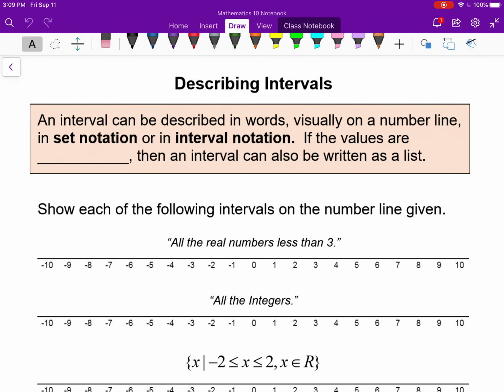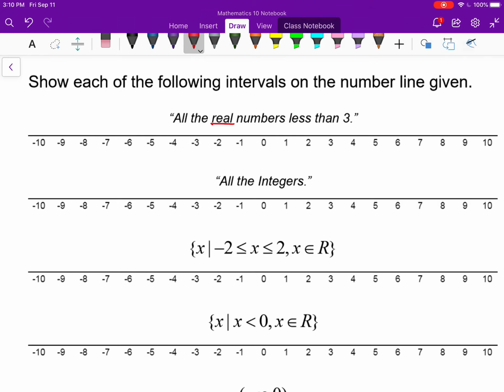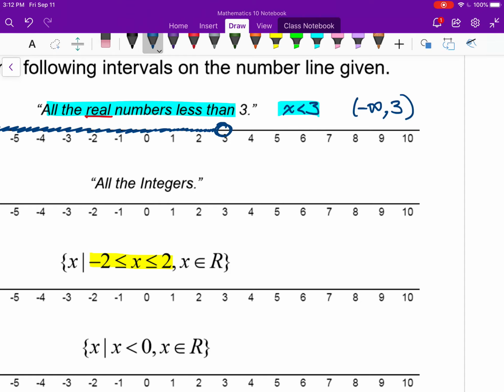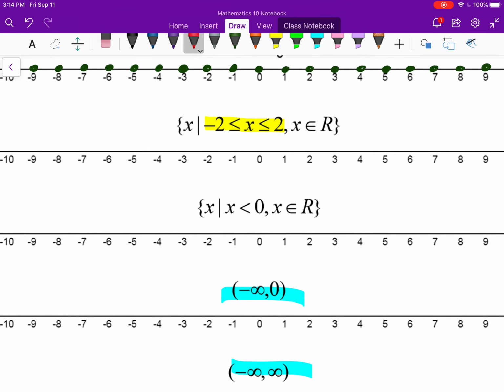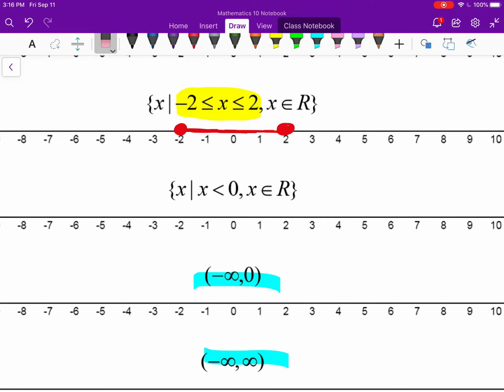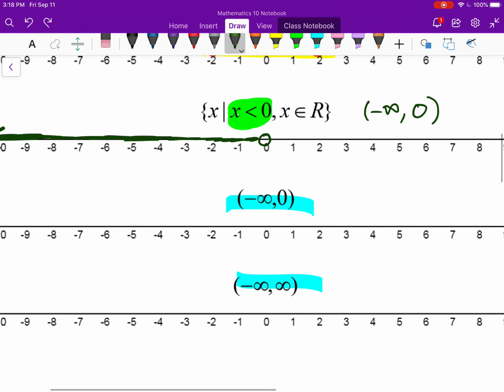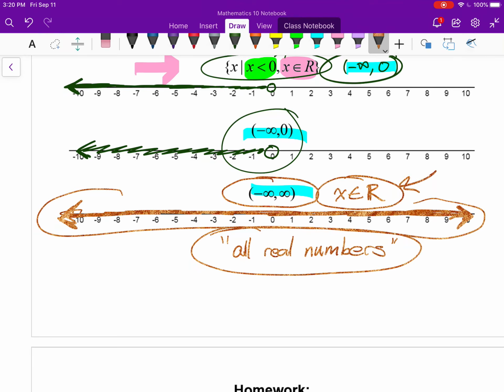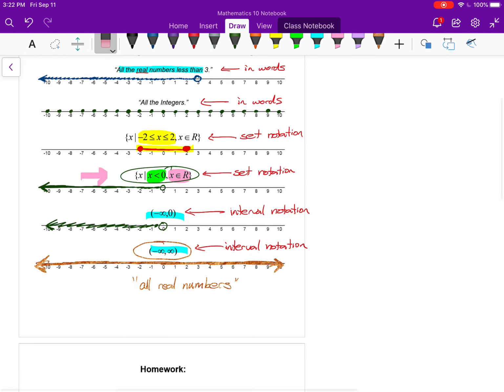Foundations & Pre-Cal 10 Lesson 5.3a "Describing Intervals"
Using set and interval notation to describe intervals